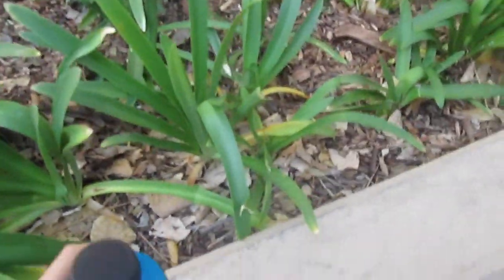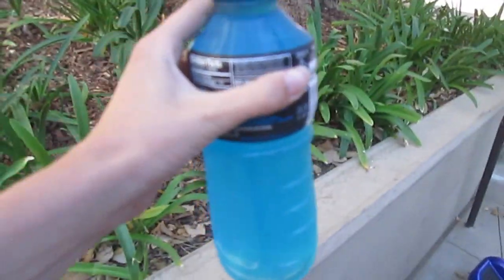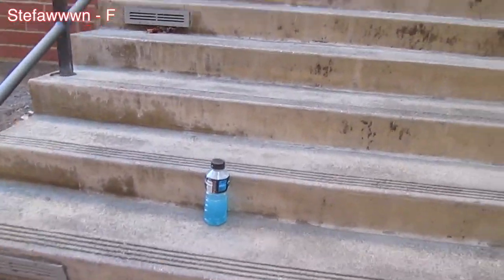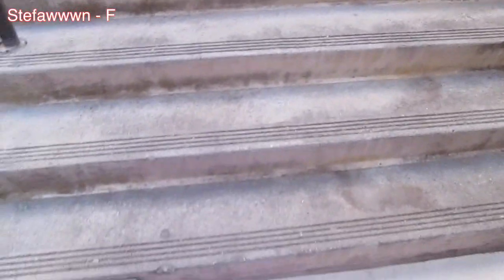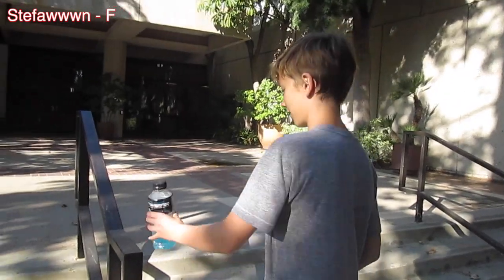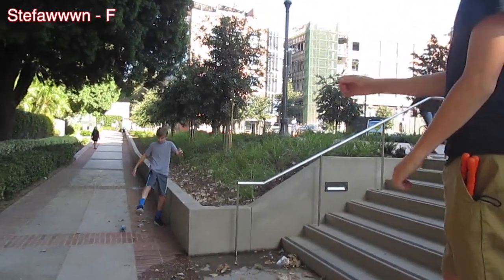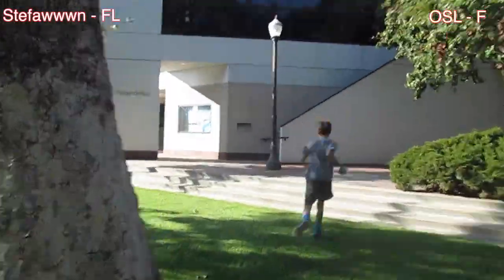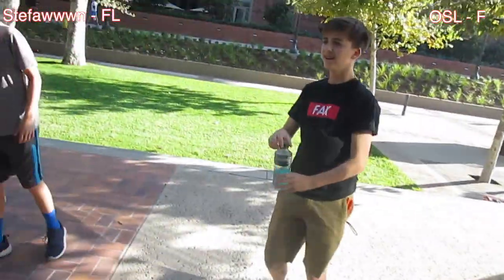THE MOST INSANE GAME OF BOTTLE FLIP!! HOVERBOARDS!! INSPIRED BY RYAN BRACKEN!!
This was AMAZING!! Inspired by Ryan Bracken!! Comment if you want another one!!!

Yo what up guys! I post new videos at least once every week!!!

If you want to send me some bad intros you have found, DO IT! @OSL Nba2k17

How I made my Outro!

1.Go to Outromaker.com
2.Make a template
3.Choose the video you want to show and your done!

App Nana Friend Code - I11609067 ( First letter = Upper Case i )

Social Medias!